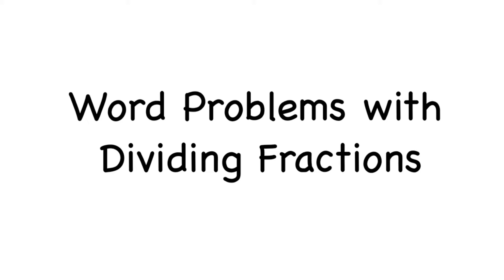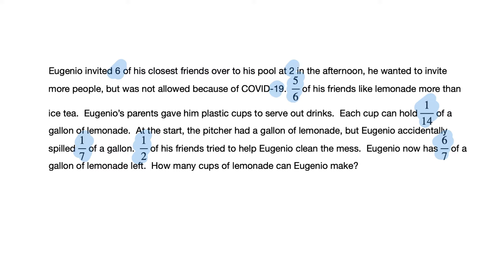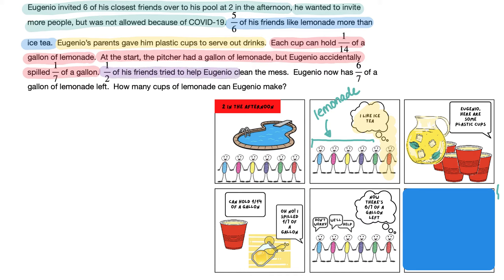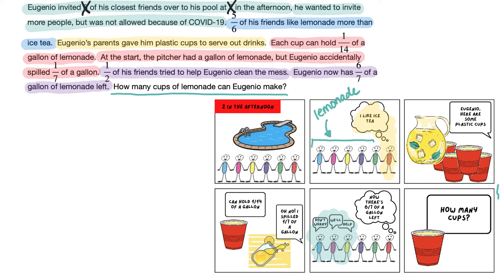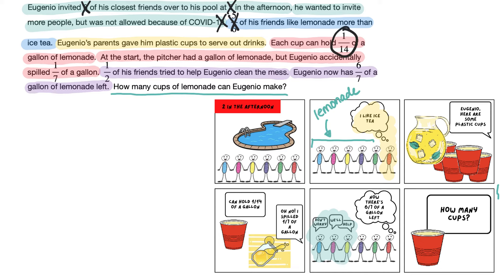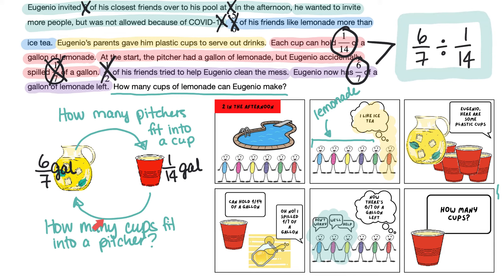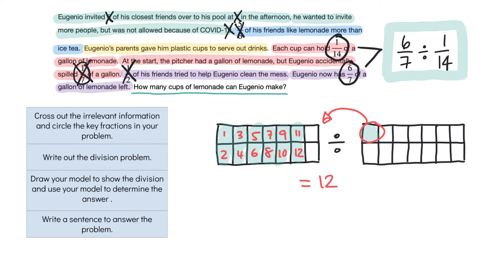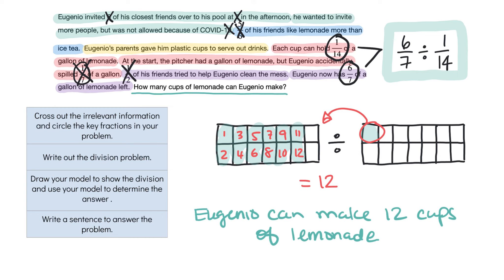Dividing Fractions Word Problems